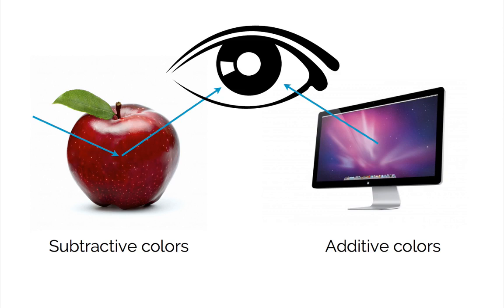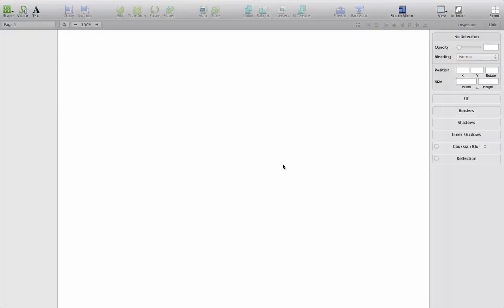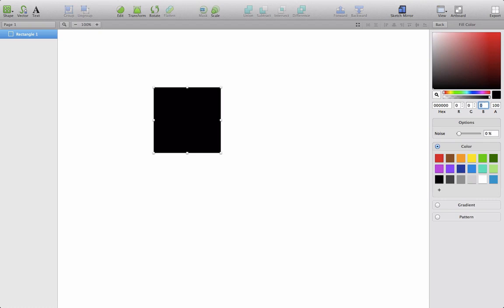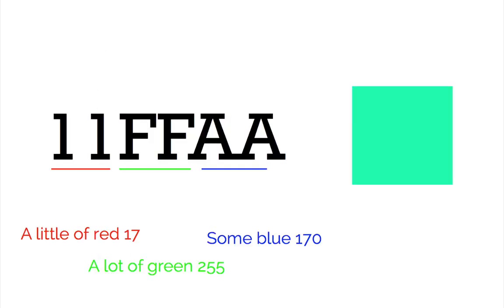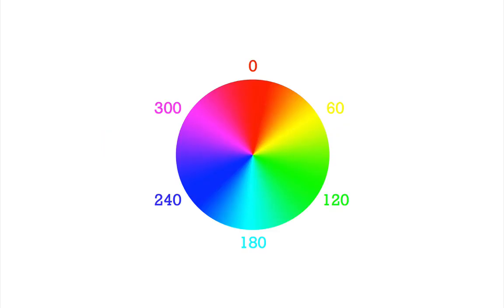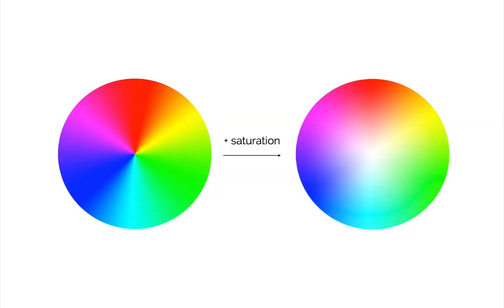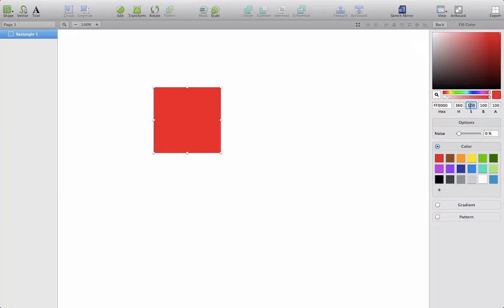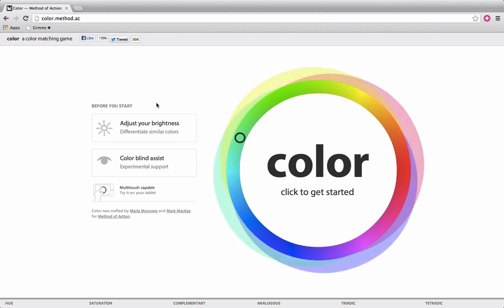013 Color picker